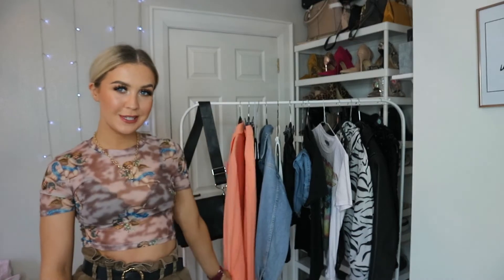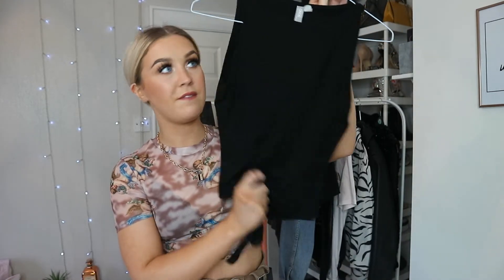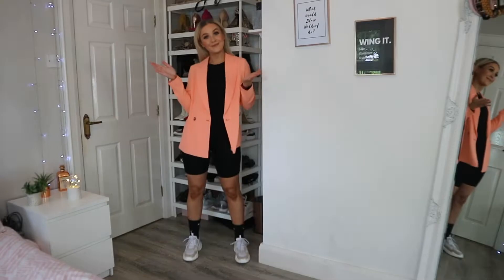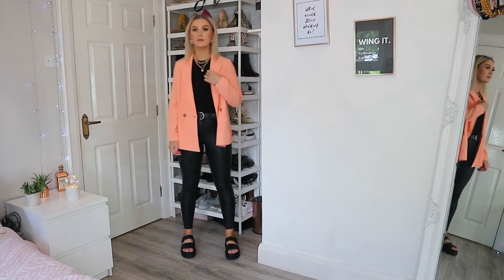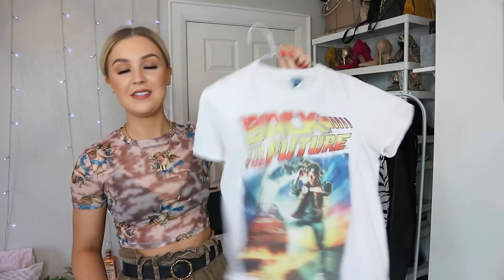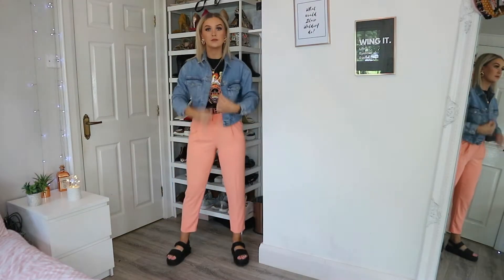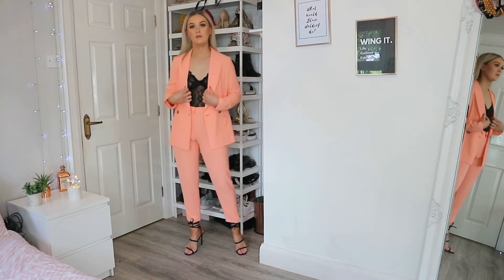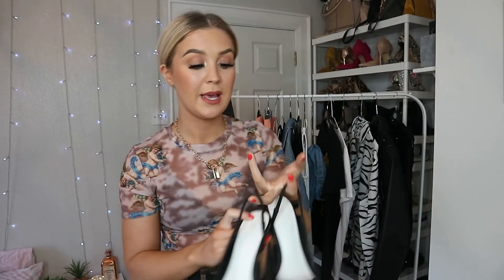SUIT STYLING | 1 SUIT, 14 OUTFITS | Hannah Ferguson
ITEMS MENTIONED:

BLACK BODYSUIT: out of stock in black but here is the link for it in white
BLACK SHORTS: out of stock in black but here is the link for them in ecru

Unfortunately soooo many items were sold out :( hence why I haven't linked them. Anyways I hope you liked the video x